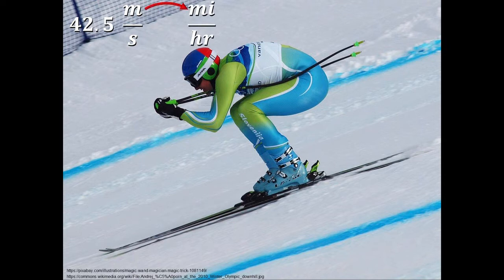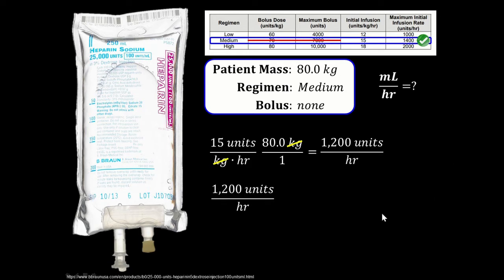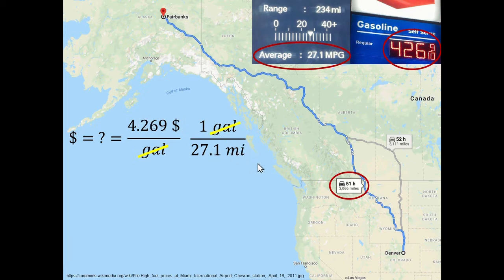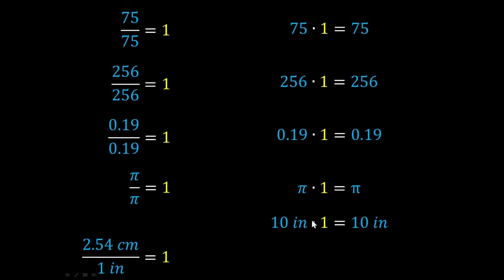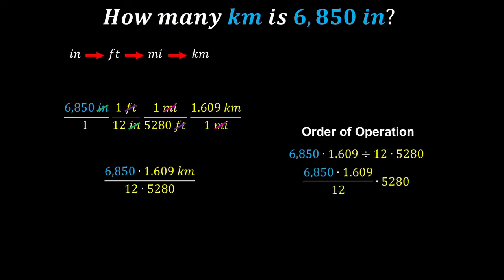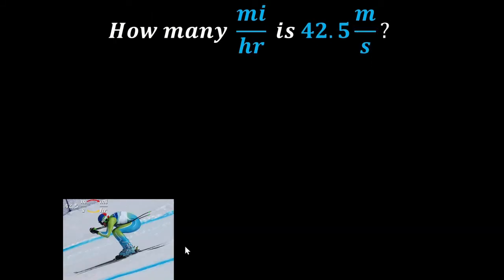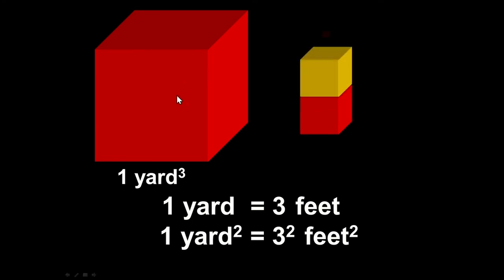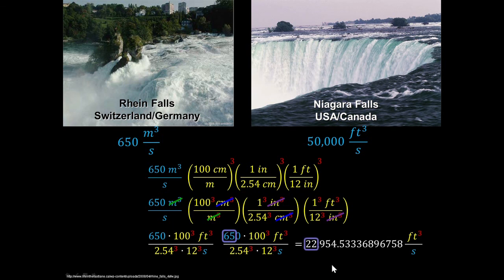Unit Conversions (Introduction Part 3 of 6) Physics and AP Physics 1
Learn a fail safe way to convert from one unit to another.  Take out the guess work, and let the units to tell you whether you should multiply or divide.